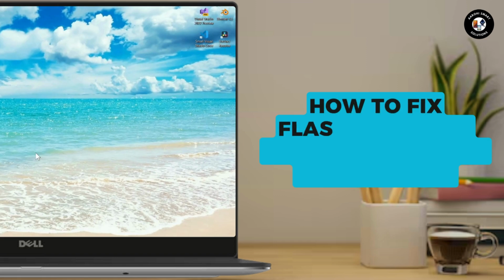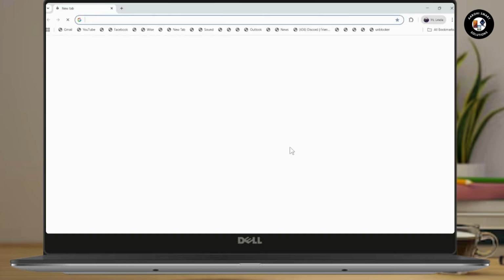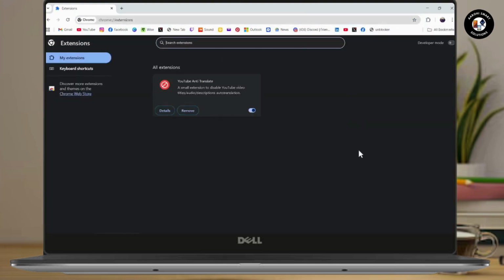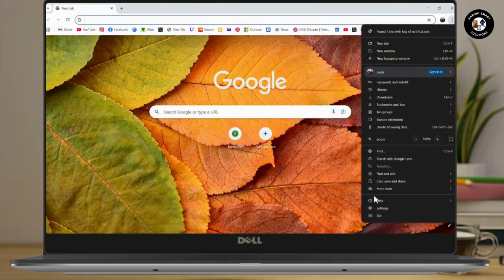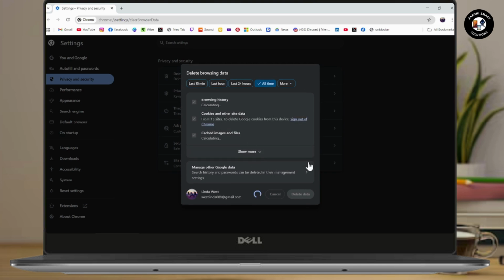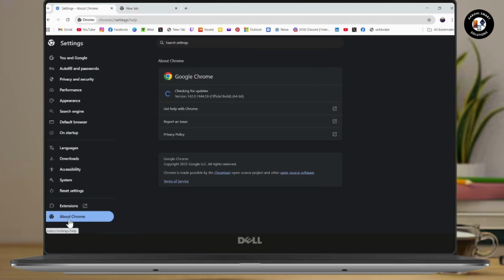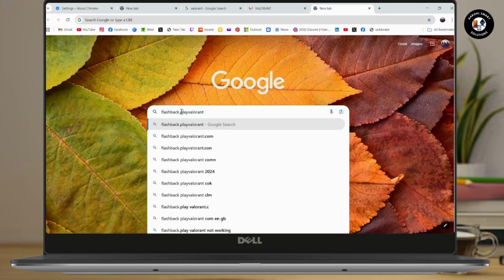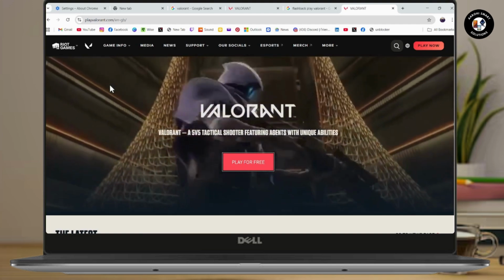How to Fix Flashback.play Valorant Website Not Working — Resolve Website Access 2025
How to Fix Flashback.play Valorant Website Not Working

In this video, you’ll learn how to fix flashback play valorant website not working so the page loads properly again in your browser. If flashback.playvalorant.com stops working, you can run through simple checks like extensions, browsing data, and browser updates so issues on your side don’t block the site. Fixing how to fix flashback play valorant website not working matters because it restores access to the page where you enter your Riot ID and click let’s go instead of getting stuck on errors. Once you follow how to fix flashback play valorant website not working, you can open the site, provide your user ID, and continue using the feature without constantly refreshing or switching browsers.

00:00 Introduction
00:10 how to fix flashback play valorant website not working